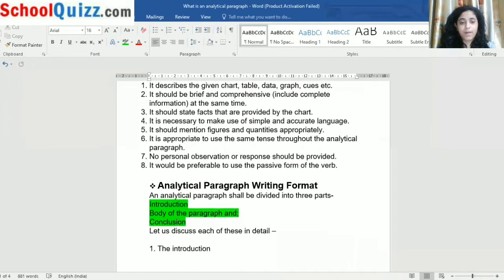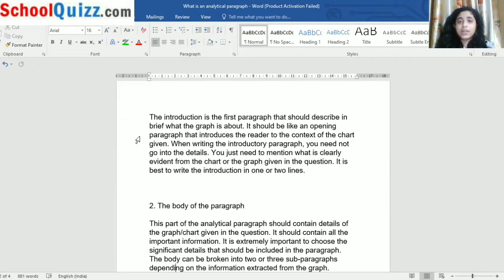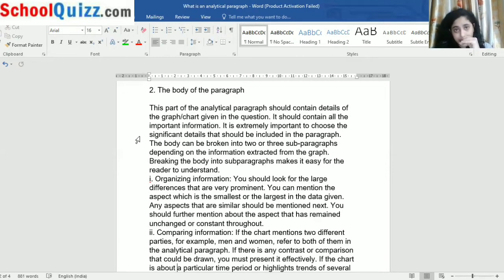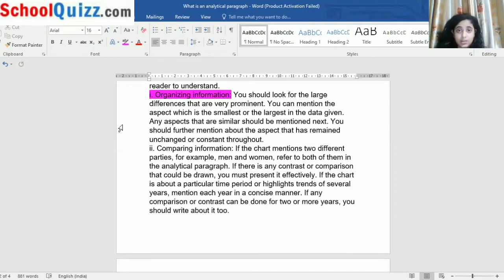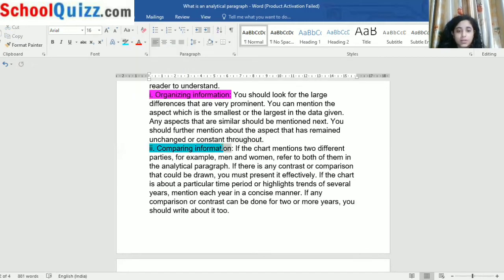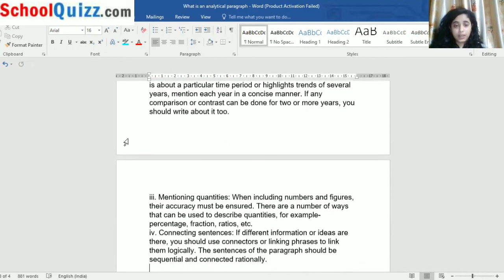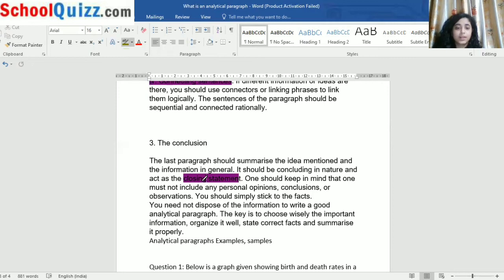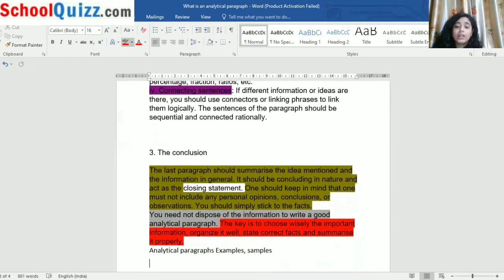Format of Analytical paragraph | English | CBSE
A digital class room lecture on topics in format of analytical paragraph by Anjali mohimani.